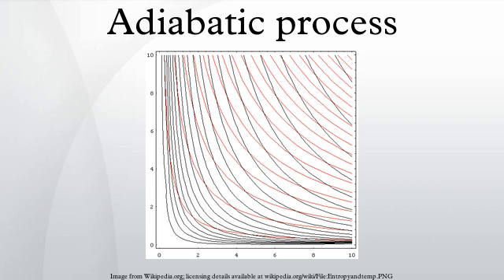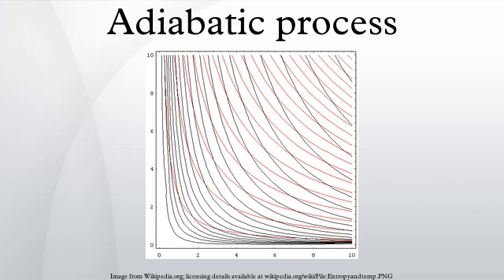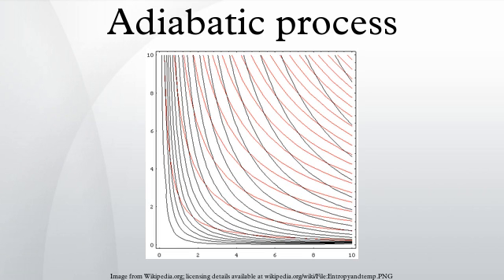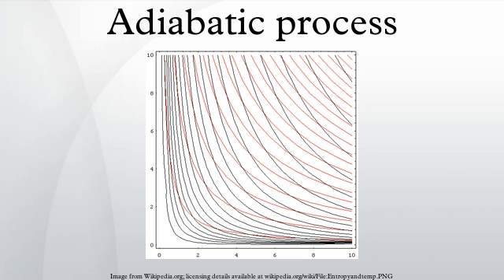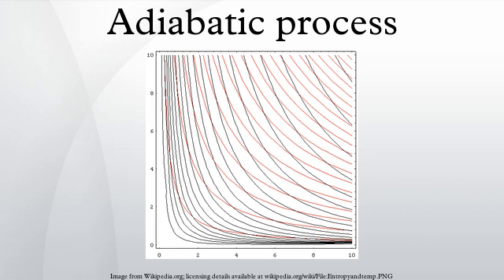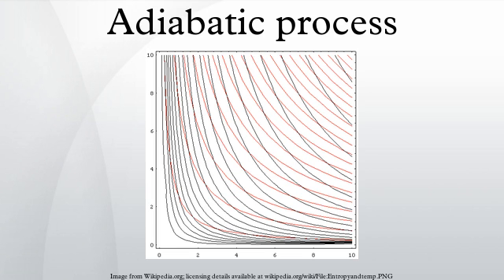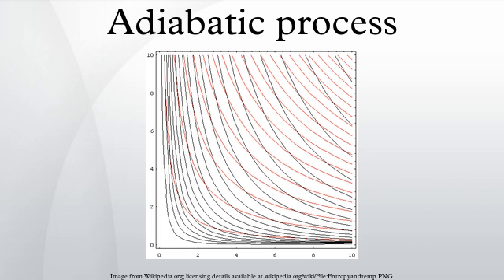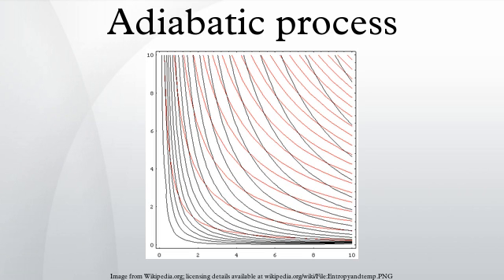Adiabatic process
An adiabatic process is a process that occurs without the transfer of heat or matter between a system and its surroundings. A key concept in thermodynamics, adiabatic transfer provides a rigorous conceptual basis for the theory used to expound the first law of thermodynamics. It is also key in a practical sense, that many rapid chemical and physical processes are described using the adiabatic approximation; such processes are usually followed or preceded by events that do involve heat transfer.
Adiabatic processes are primarily and exactly defined for a system contained by walls that are completely thermally insulating and impermeable to matter; such walls are said to be adiabatic. An adiabatic transfer is a transfer of energy as work across an adiabatic wall or sector of a boundary.